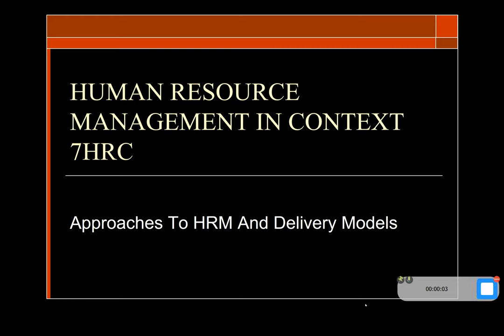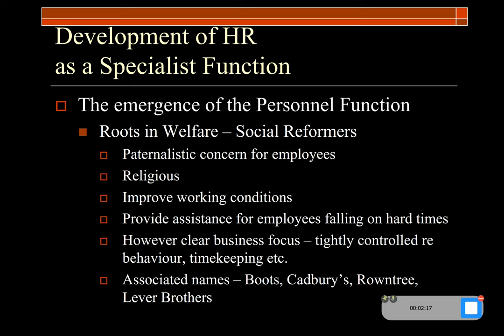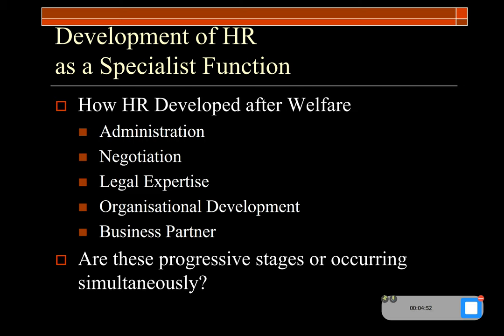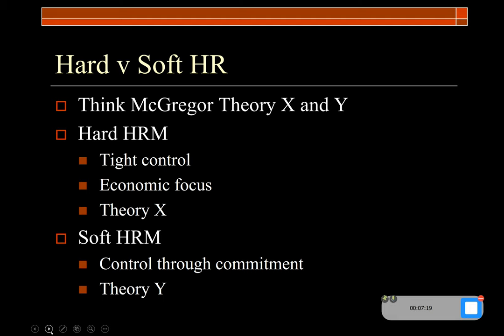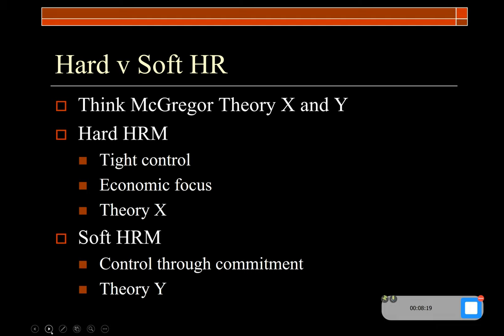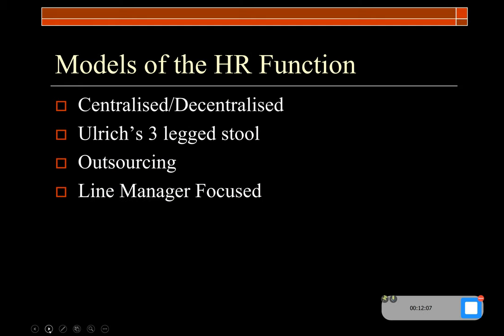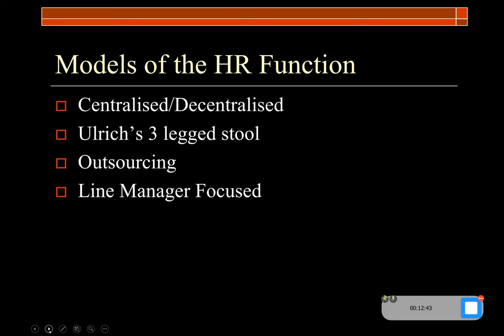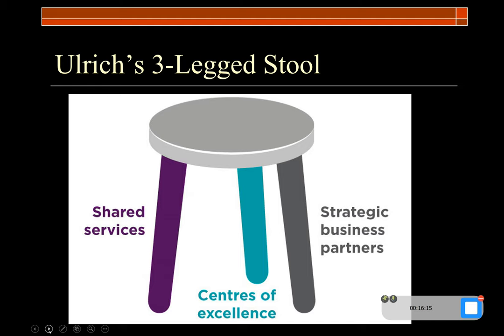HR Theory and Models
Evolution of HR - Hard v Soft HR overview and Ulrich's 3 legged stool